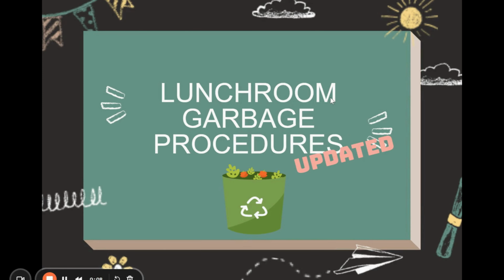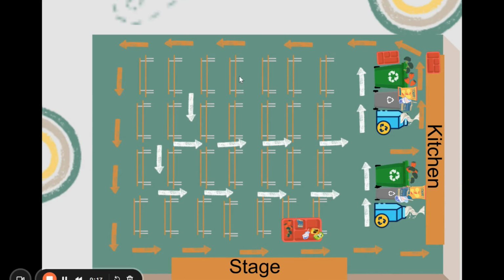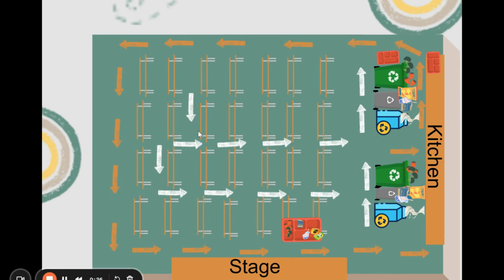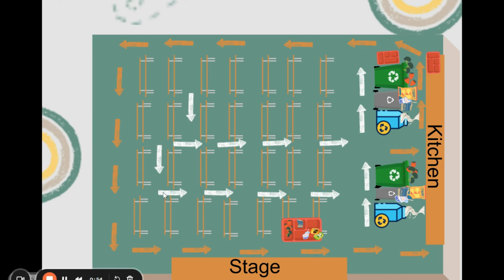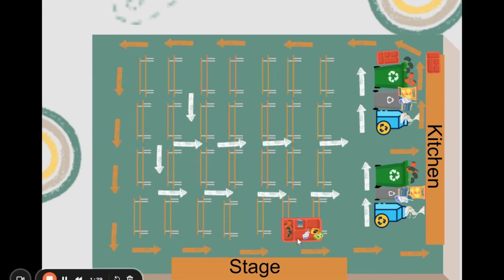8/19/24 Just BE Broadcast